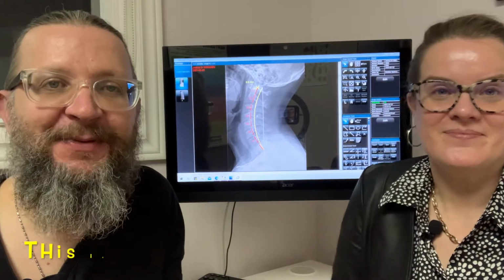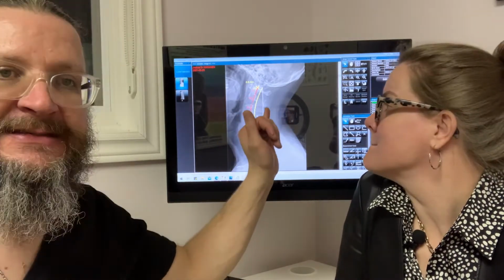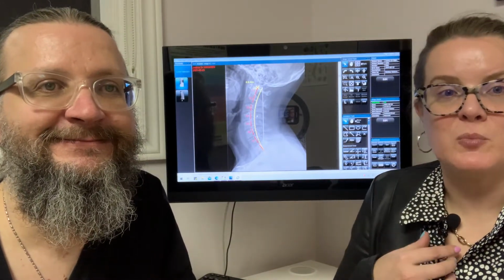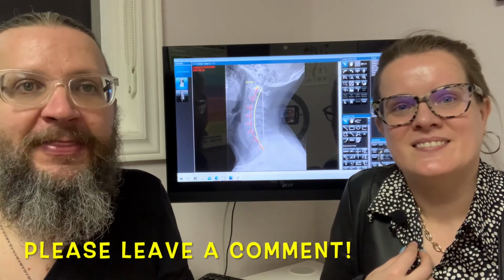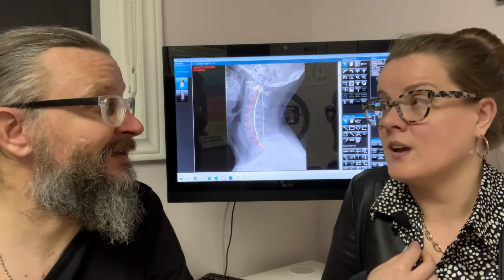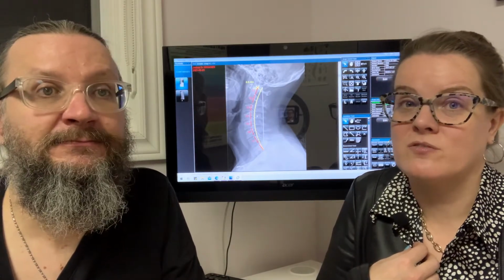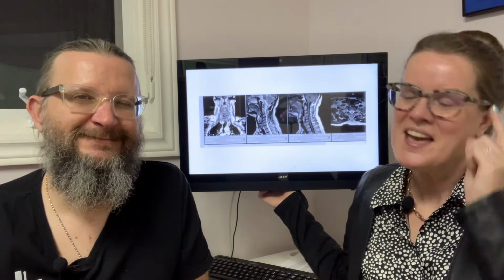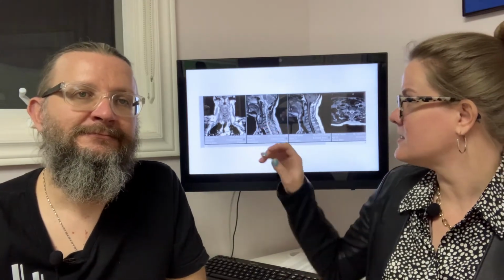Difference Between X-Ray And MRI And CT Scan | Dr. Joshua Nikkanen Dr. Kristina Turkewitsch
There are lots of differences between X-rays, CT Scans and MRIs.  They each have their place and purpose.  Today Dr Josh and Dr Kristina will be going through each one, discussing their pros and cons.  We hope you enjoy!

Dr. Joshua Nikkanen and Dr. Kristina Turkewitsch
Chiropractor in Newmarket
Crossroads Chiropractic
45 Eagle Street,
Newmarket, ON, Canada
L3Y 1J2